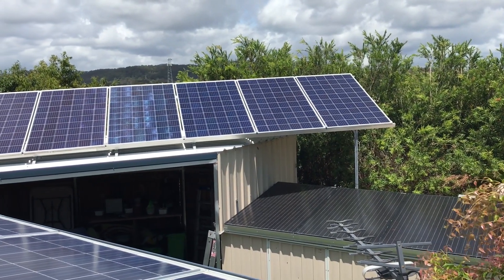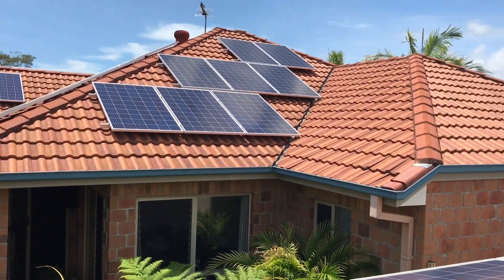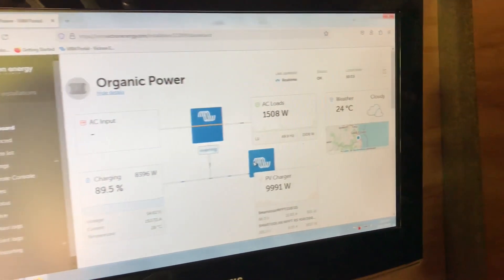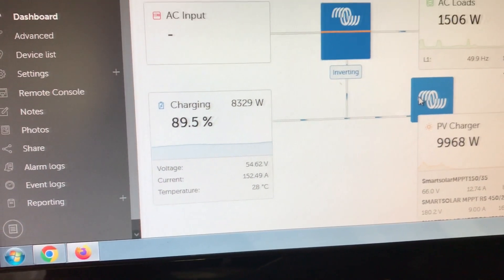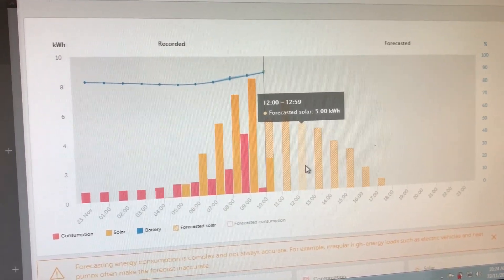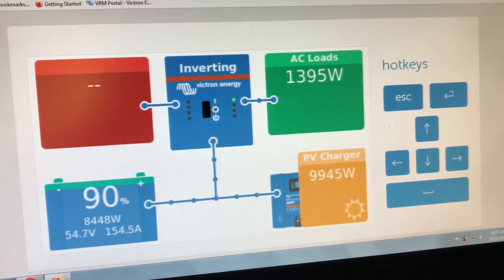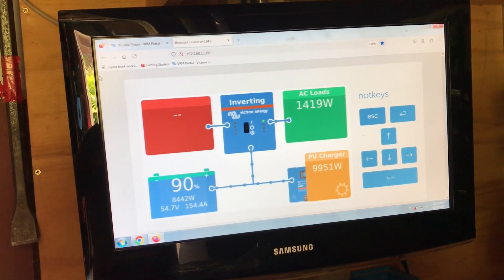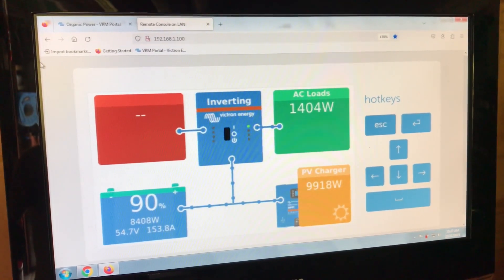Bill FREE! - POWERFUL 48V Triple Parallel Victron Mulitplus II Off-Grid Solar Power System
Part 3 new update, it's sunny again! 23/11/2023 South East Queensland Australia. No need for auxiliary power, batteries are charging to full today. 16 x 200AH LiFePO4 12.8V - 4 batteries in series to make a bank, 4 banks in parallel 800A 48V!
I have a 200A MCCB protecting the battery circuit.

Here are some other updates:  @OrganicPower-Australia